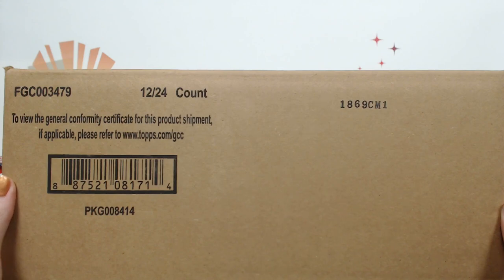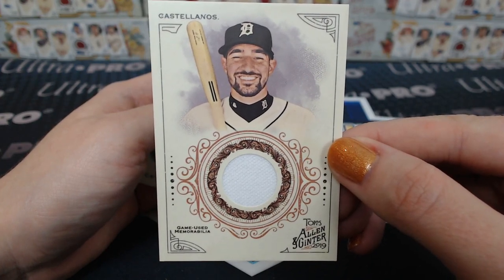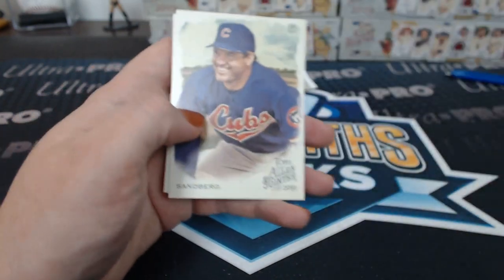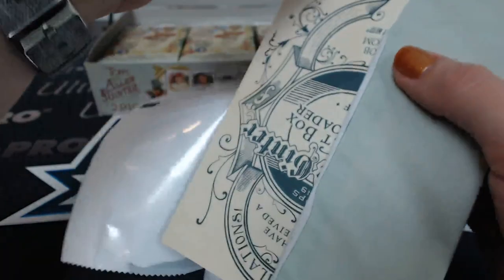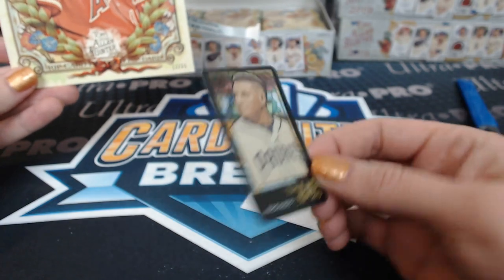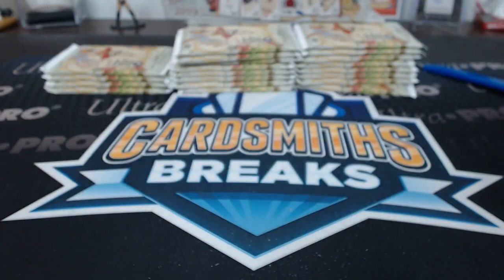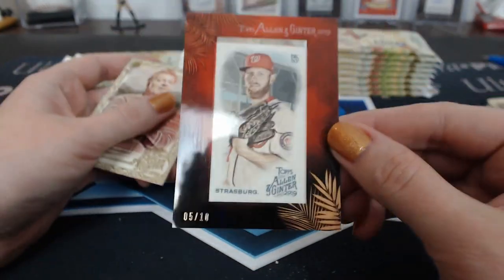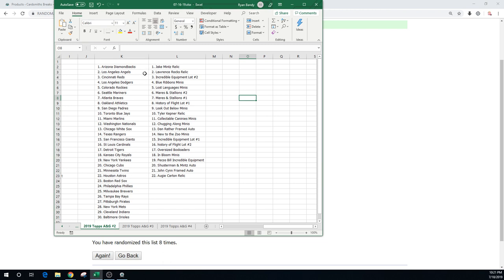2019 Topps Allen & Ginter Baseball 12 Box Case Break #2